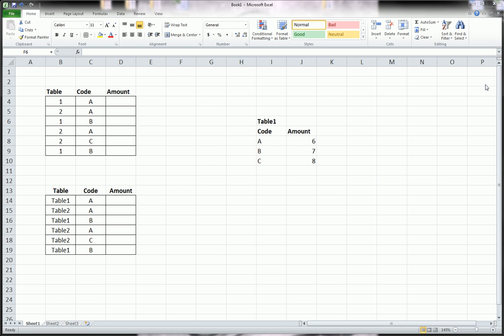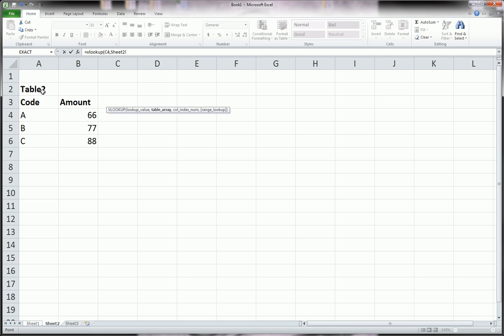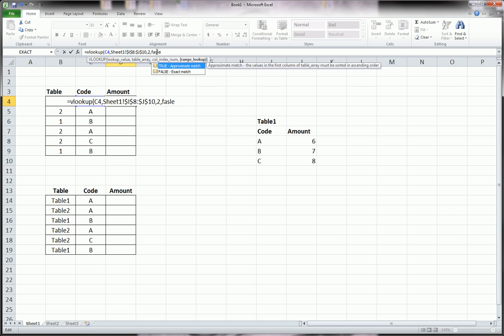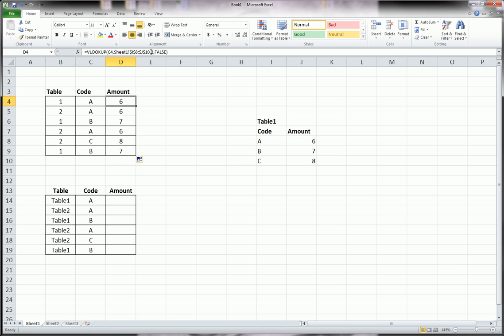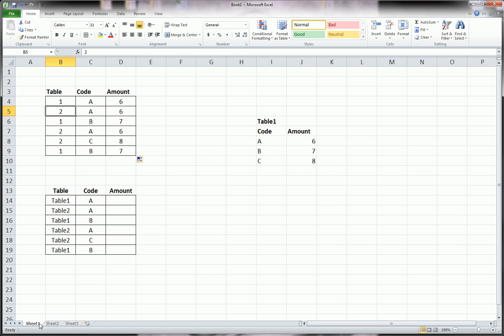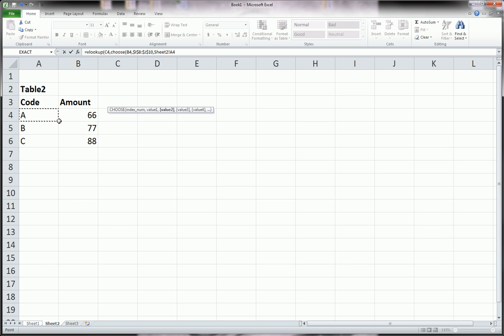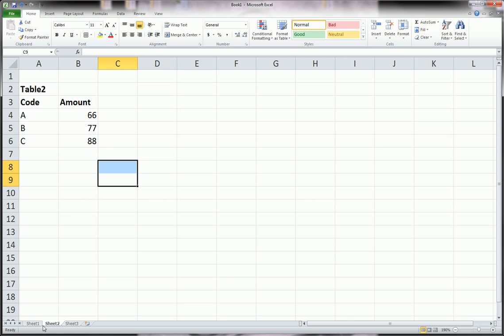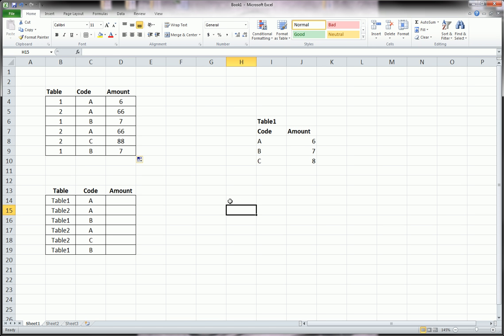Excel - Vlookup Multiple Tables using Choose function (part 1)